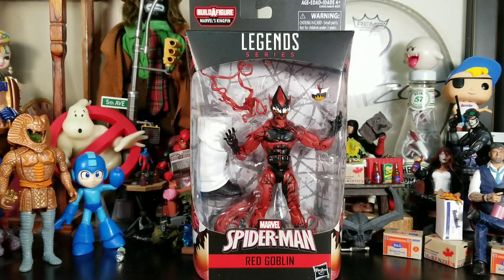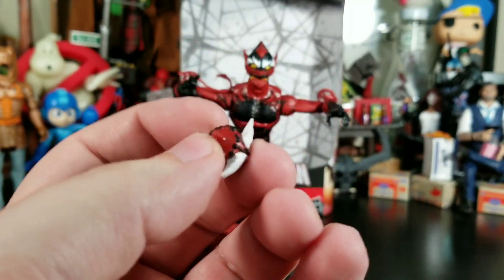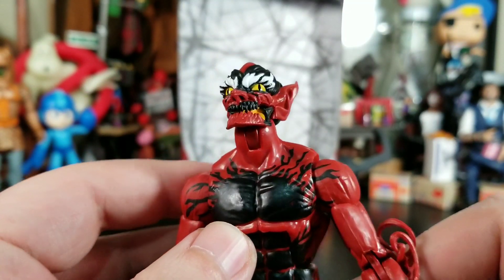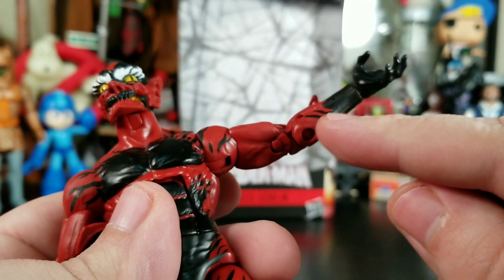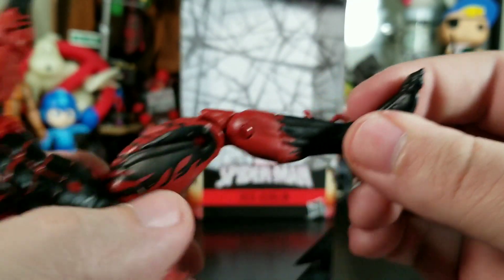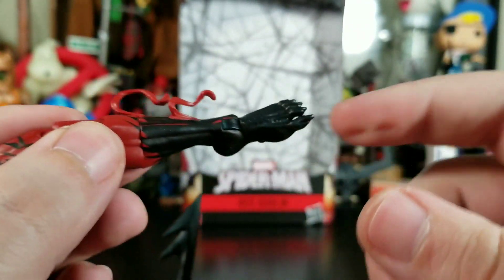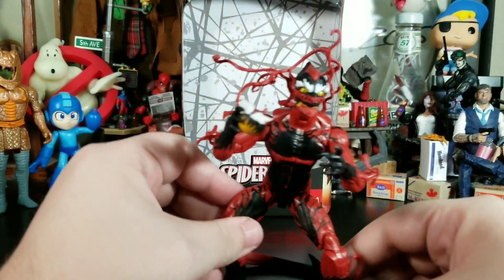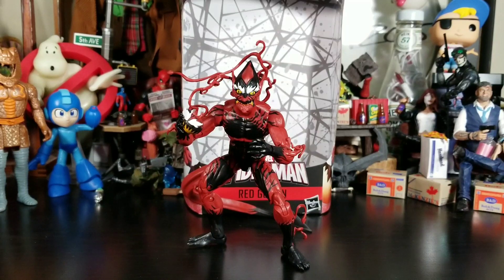Marvel Legends Red Goblin Spider-Man 2019 Kingpin BAF Wave Unboxing and Review